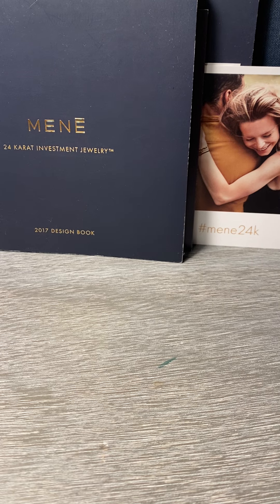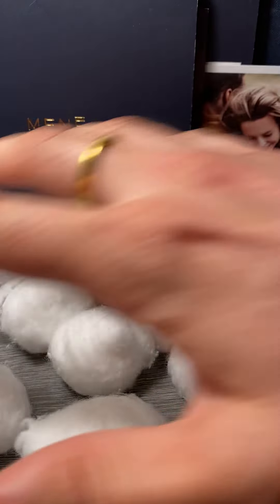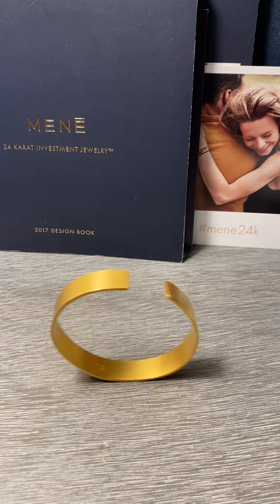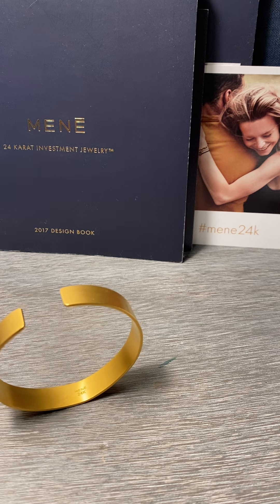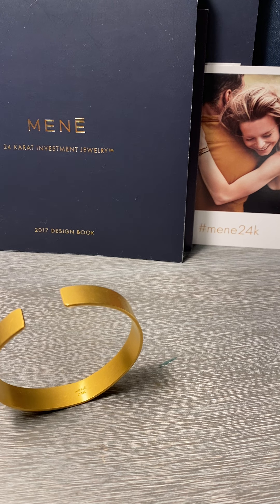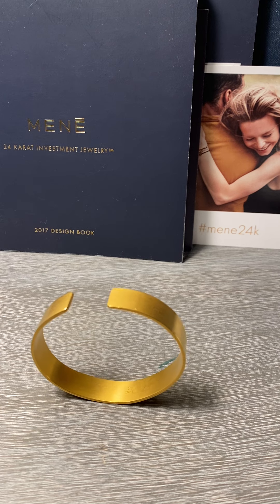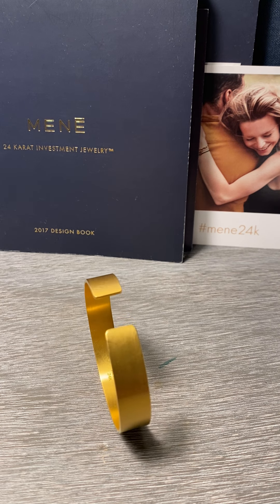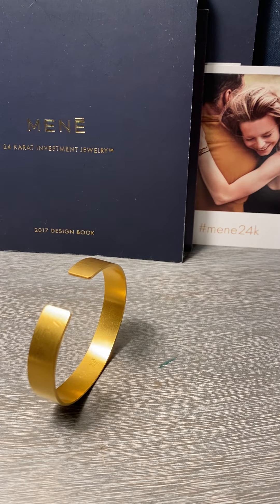Mene 24k Gold Cuff Three and a Half Year Review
Reviewing a 24k gold cuff after three and a half years.

For more Mene jewelry close ups in real world scenarios see Goldmatters instagram